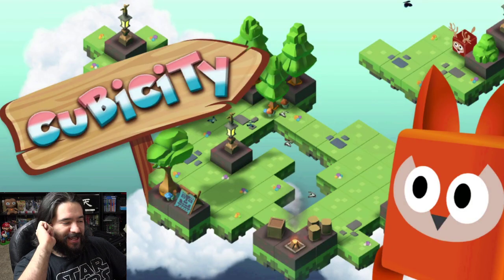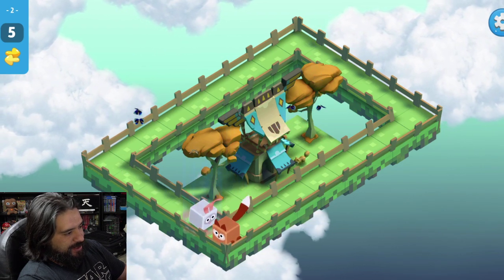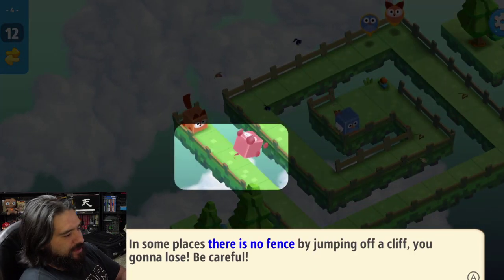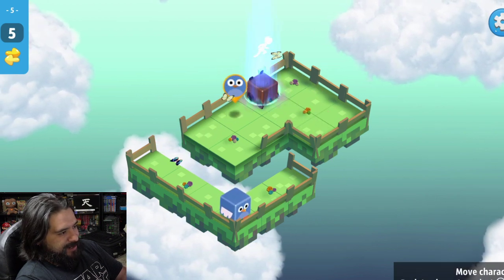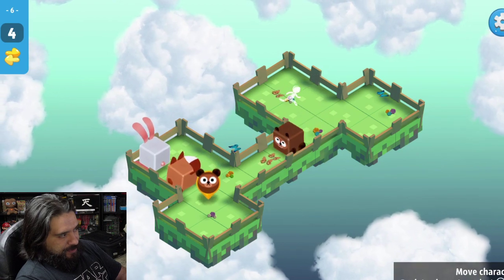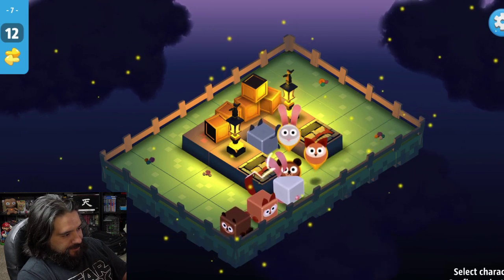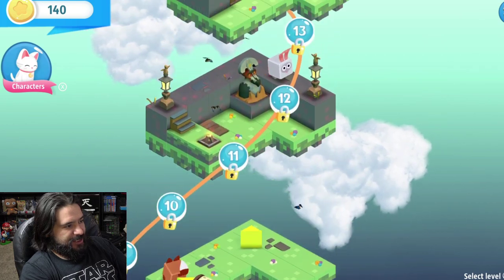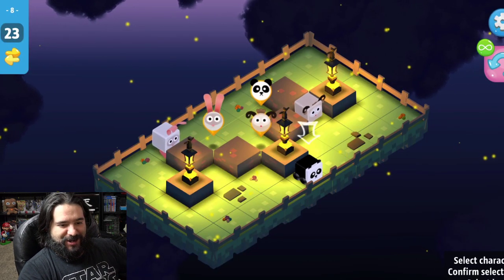Cubicity is a QUIRKY Puzzle Game (Switch, PC) | 8-Bit Eric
8-Bit Eric ( 8BE ) Today we check out Cubicity on Switch. You’re in the world of cubes now, buddy! A world with its own laws and customs. Choose your character and start solving puzzles!
Welcome to Cubicity, a beautiful cube-based adventure! Get caught up in this unique world, which has its own rules and laws that must be followed if you want to reach the finish line.

Select your character — there are more than enough to choose from!

Gameplay involves solving a wide range of puzzles, with something for everyone! First, you must move your characters into the given formation, then pass a test at the end of each level. Each level gets progressively harder, so you’ll have to keep your skills sharp. There’s only one finish line, and your goal is to get all your characters there, any way you can.

It’s up to you to decide how to solve these challenges — you have complete freedom! To complete your mission, you’ll have to employ logic and strategic thinking. Each level you complete earns you a new reward!